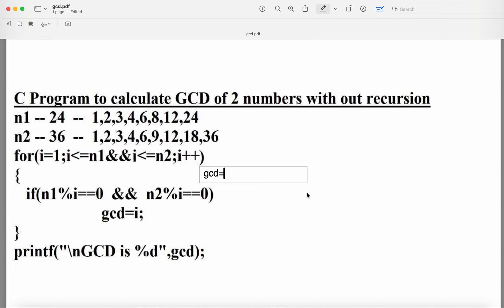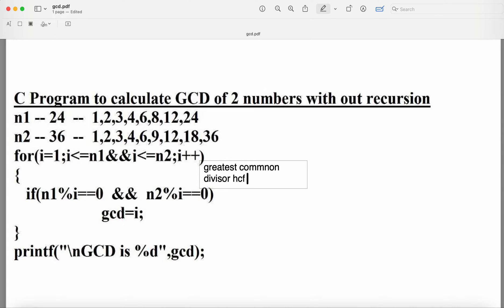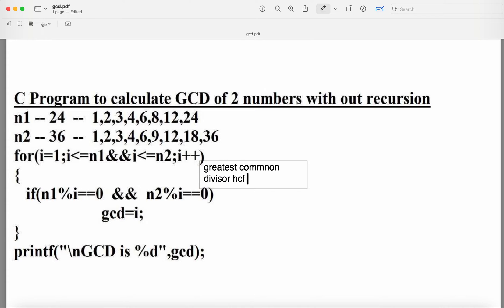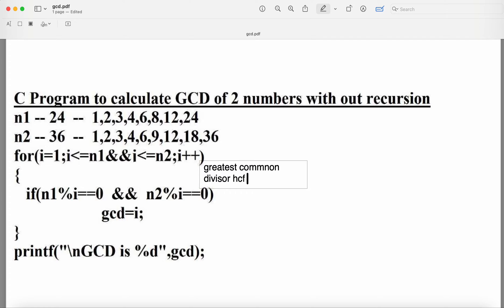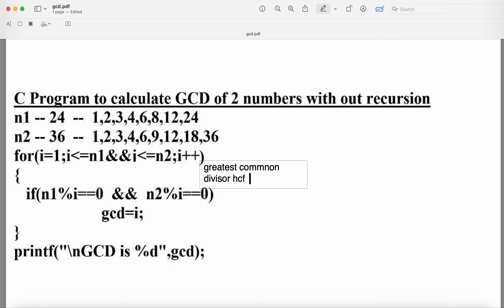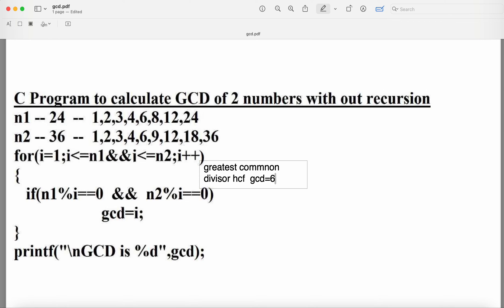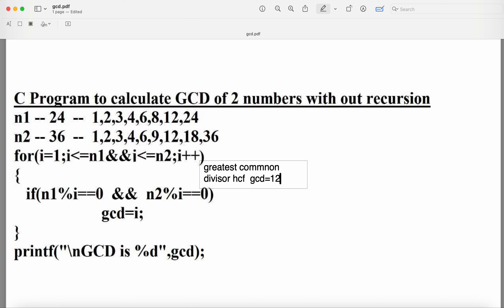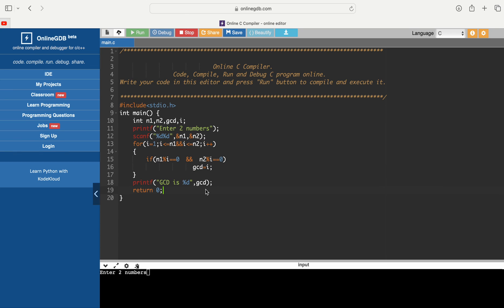C Program to find GCD of two numbers using loops || GCD of two numbers in c || HCF of two numbers